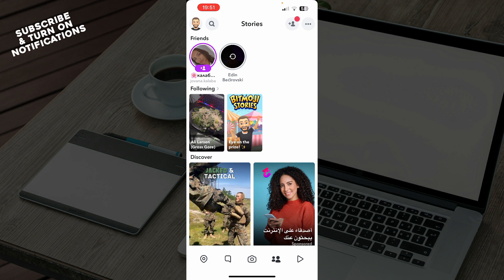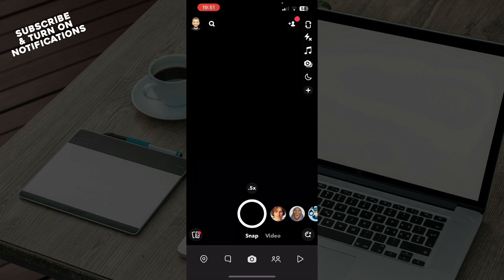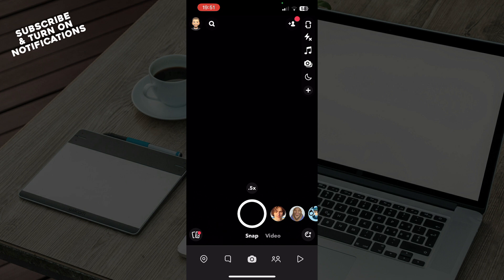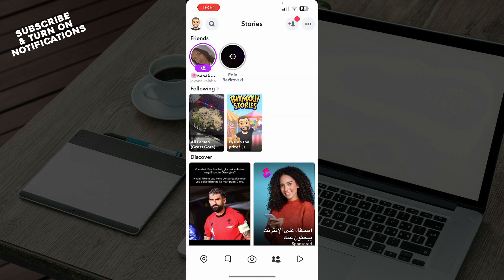How To Delete Stickers On Snapchat (Quick Tutorial)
In this video I will show you How To Delete Stickers On Snapchat . It would be good if you watch the video until the end so that you don't miss important steps.